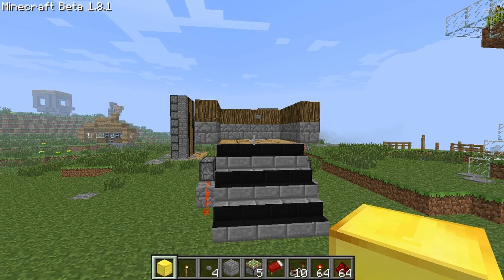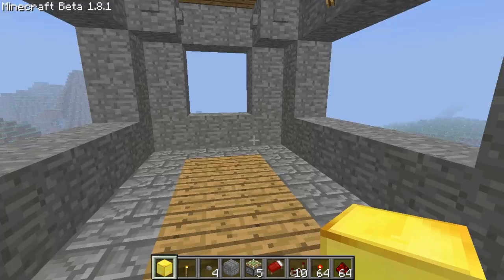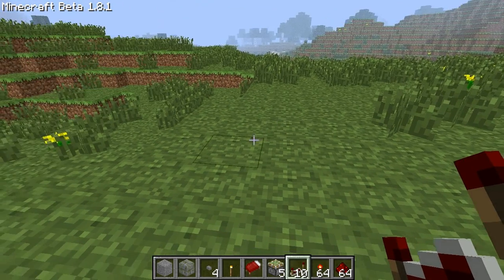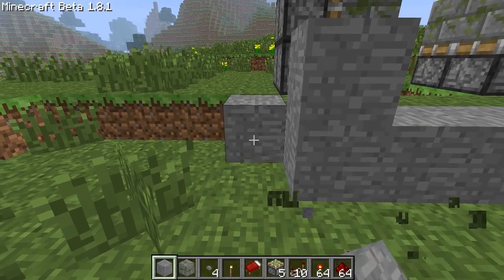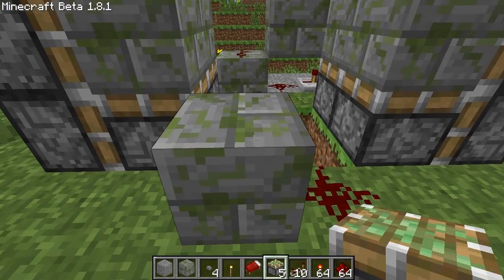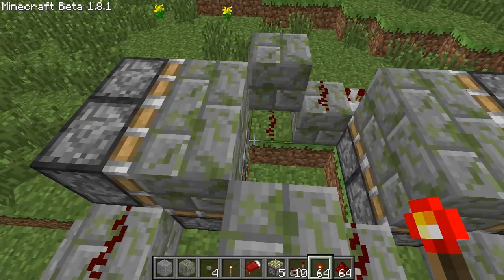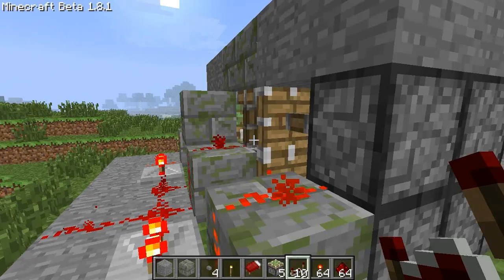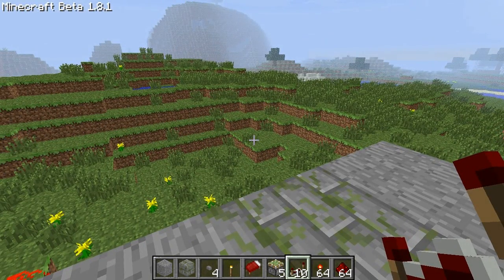► Minecraft: Redstone Tutorial 2x2 Trap Doors/Secret Entrance Using Pistons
In this redstone tutorial I make trap doors/secret entrance using sticky pistons and redstone.